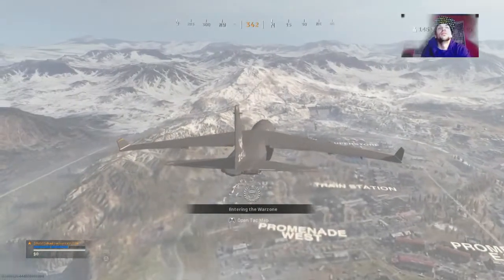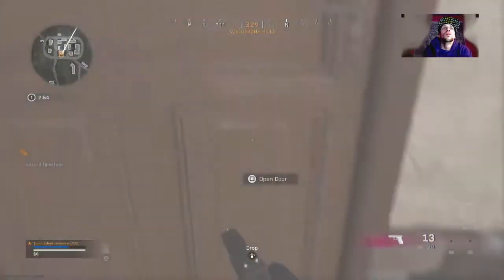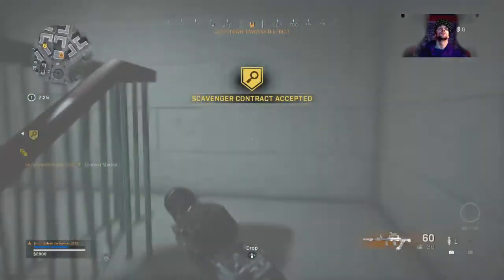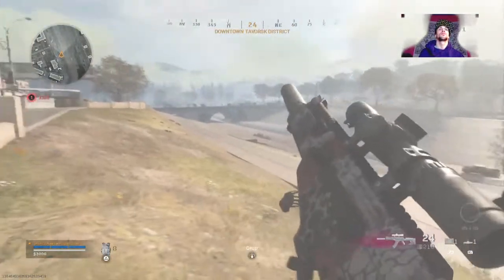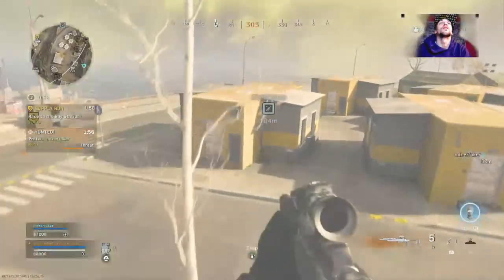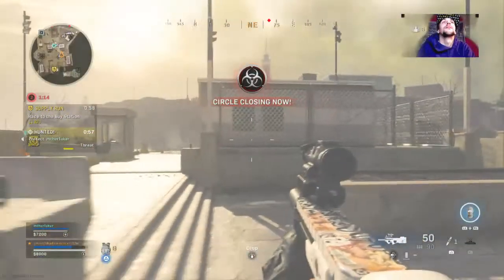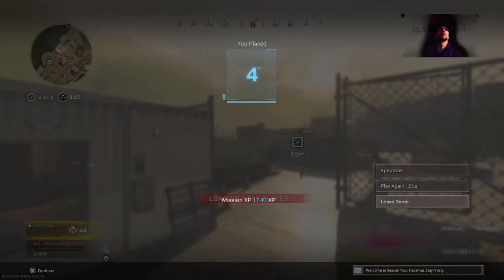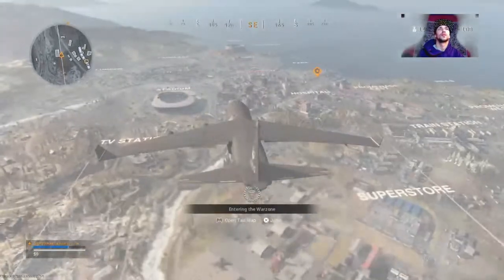Will clark Live PS4 Shadowhuter7580